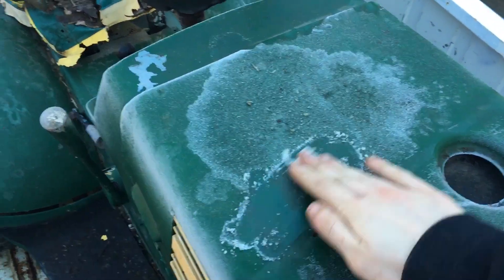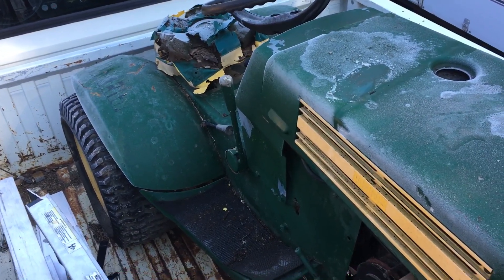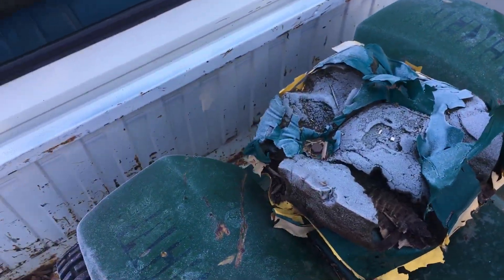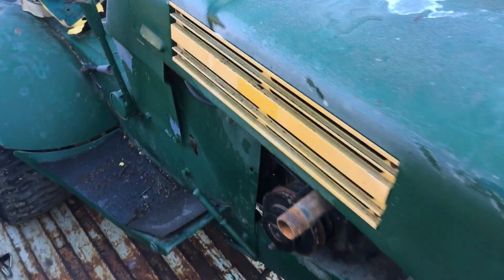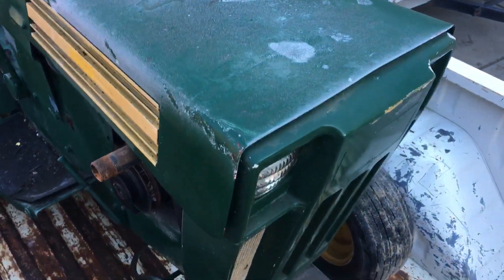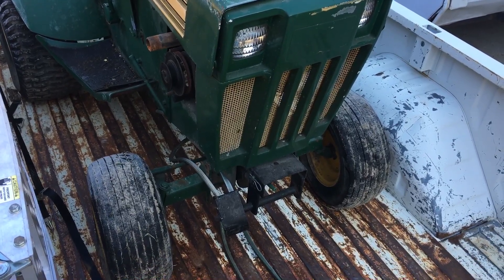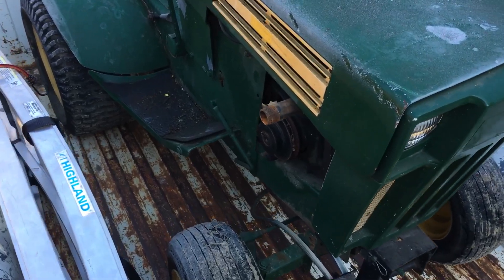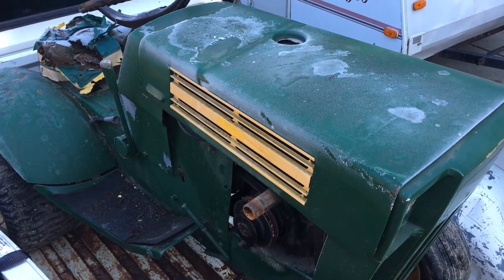1969 Sears Hydro-Trac 12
New project tractor long time in the making. Didn’t expect to pick it up this time of year.